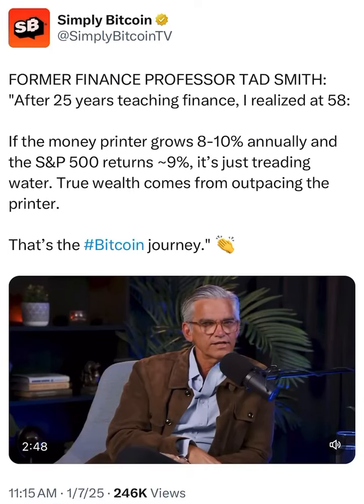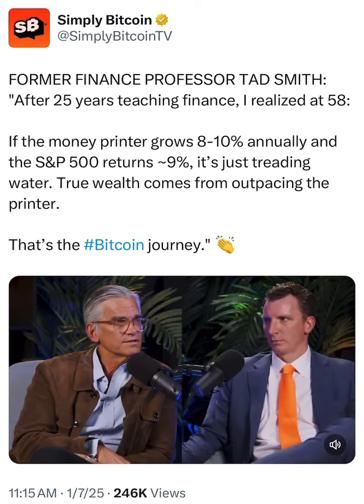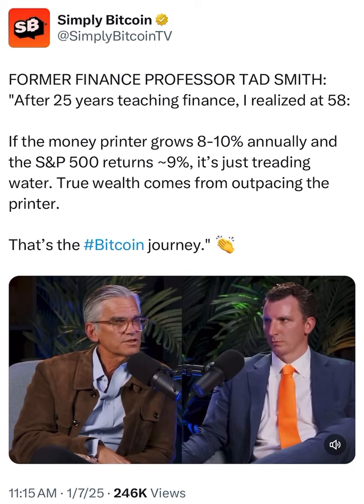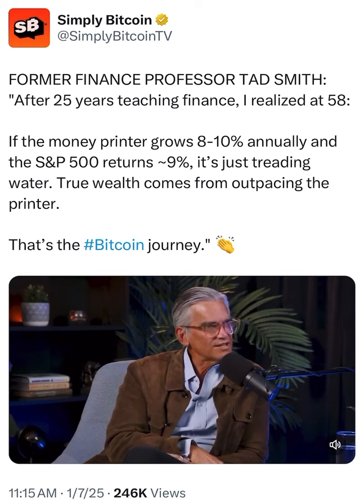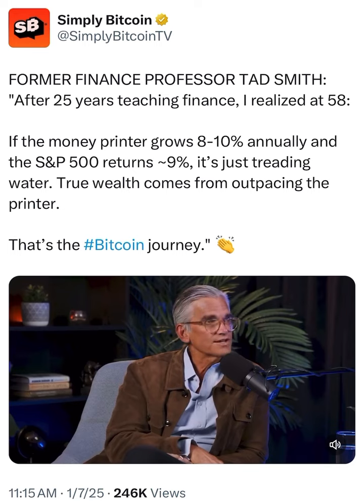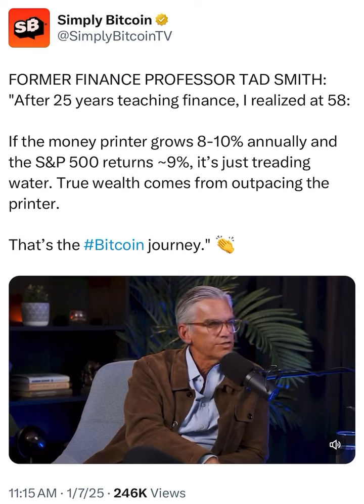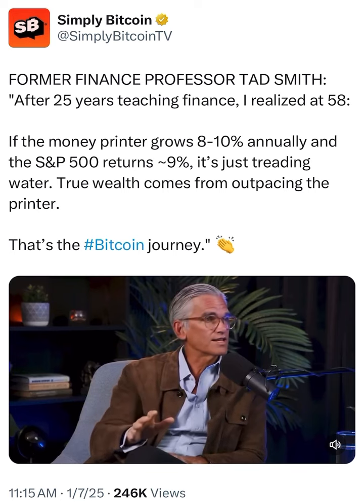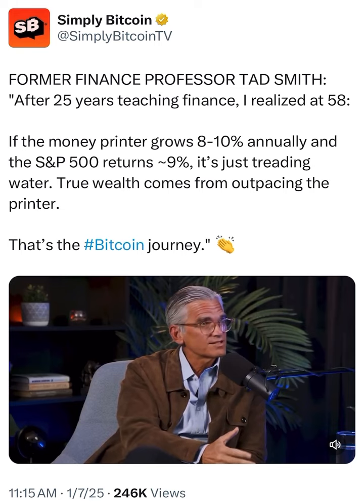Guess what this professor just learned after teaching finance for 25 years…